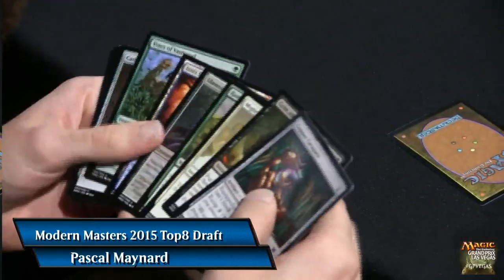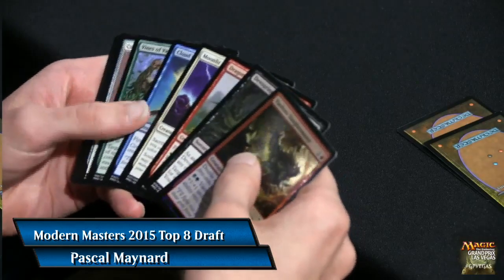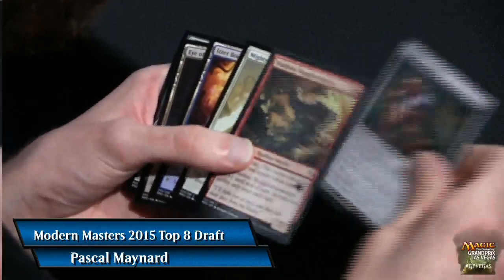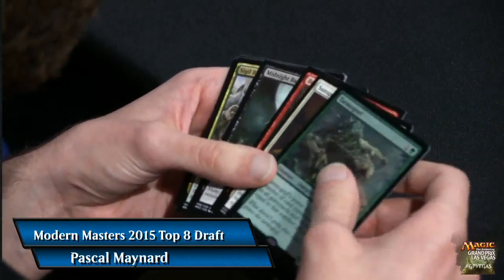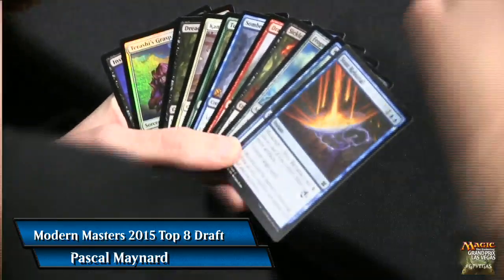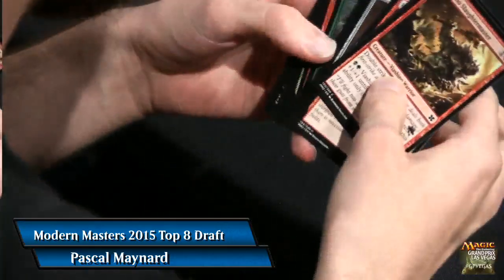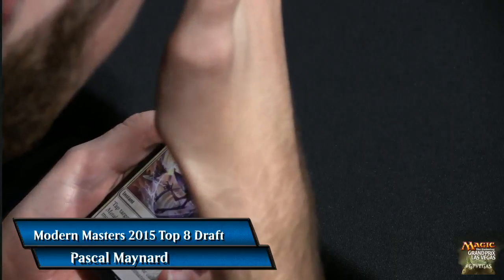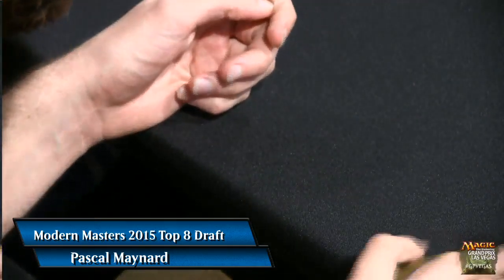Grand Prix Las Vegas Top 8 Draft Maynard